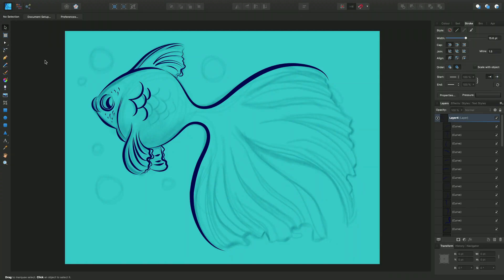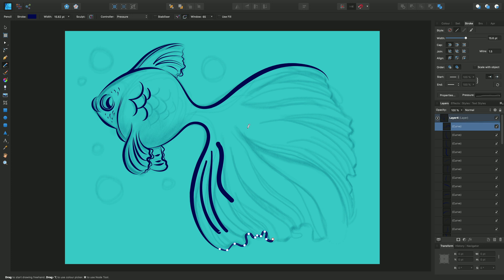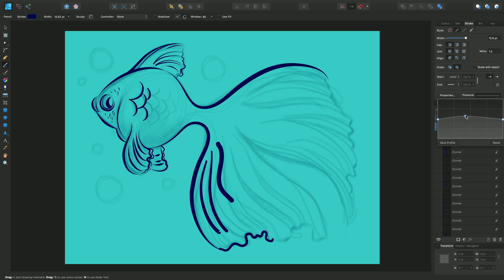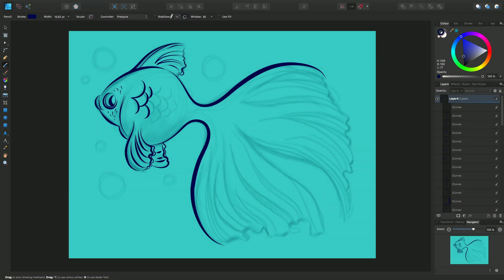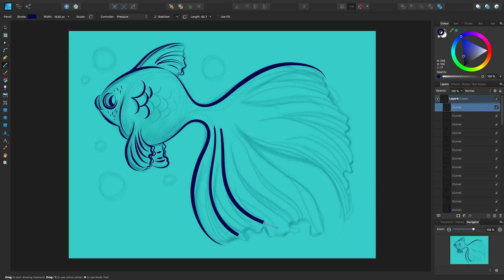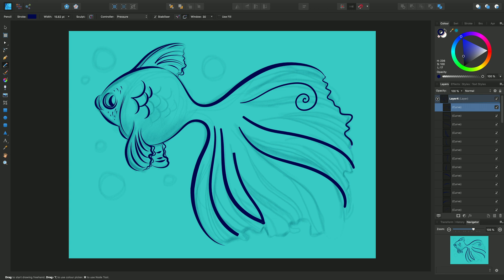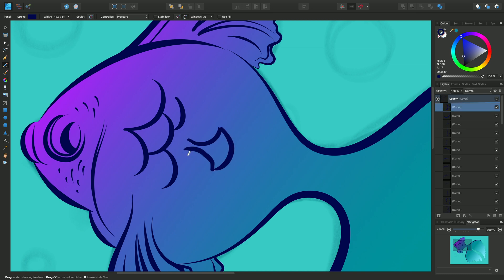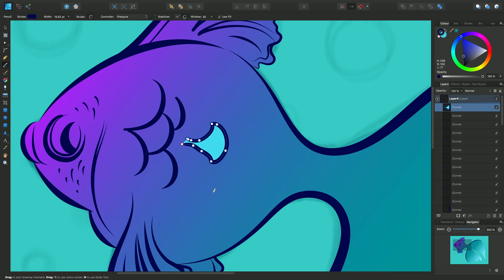Affinity Designer - Pencil tool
Draw freehand pencil strokes with optional smoothing and editing (sculpting) of existing strokes.